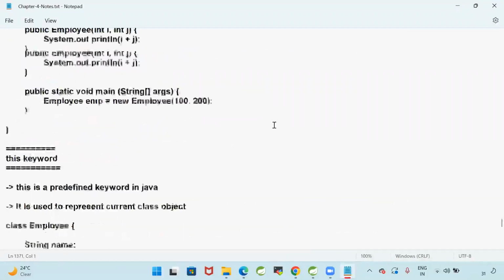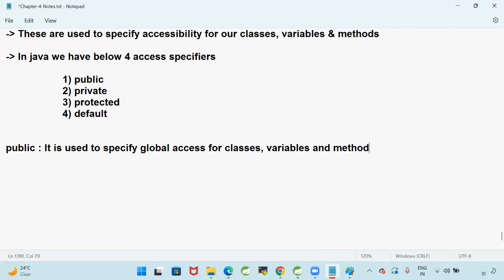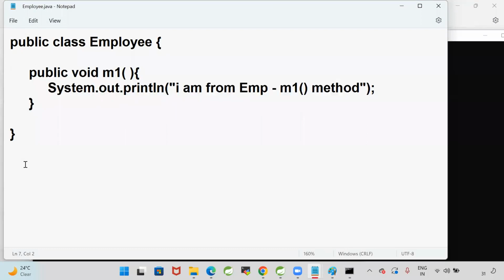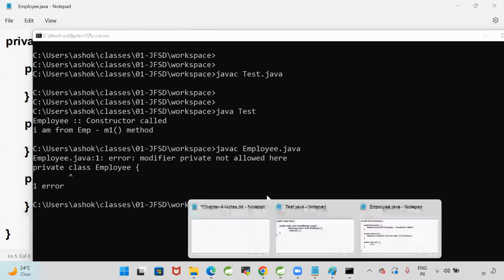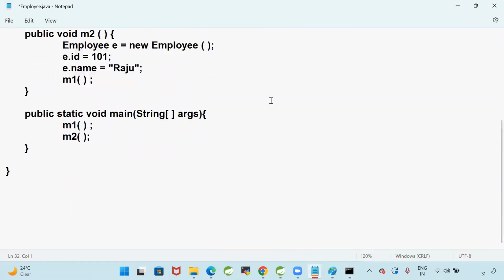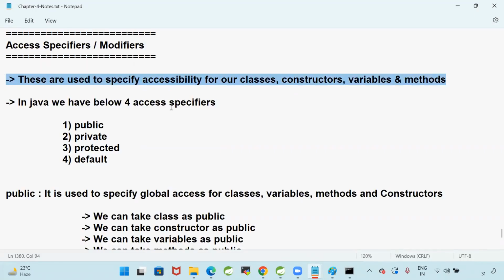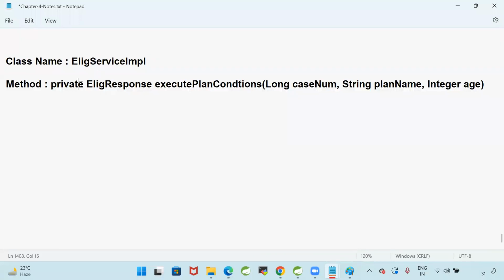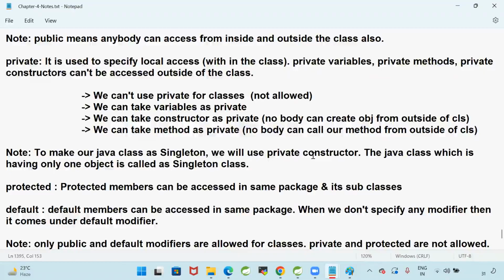Access Modifiers/Specifier & Constructors In Java | Lecture 39 | Core Java | Smart Java Developer